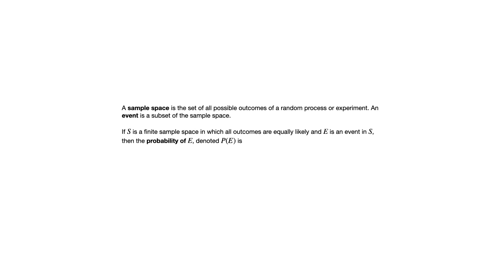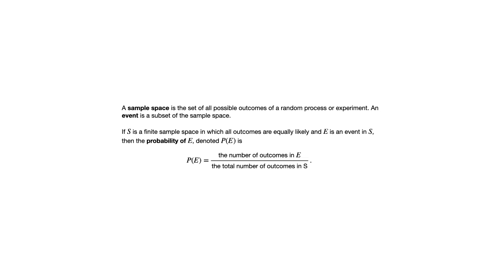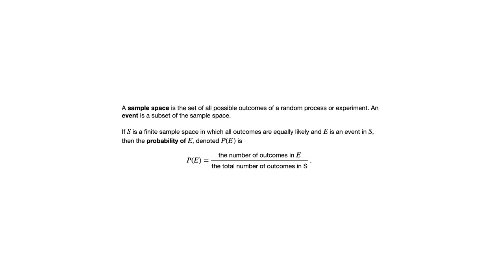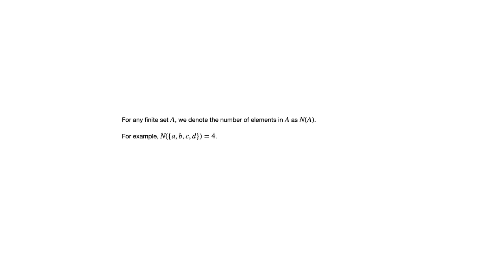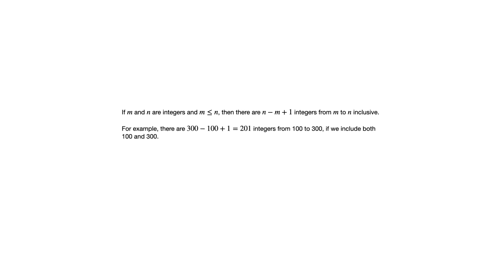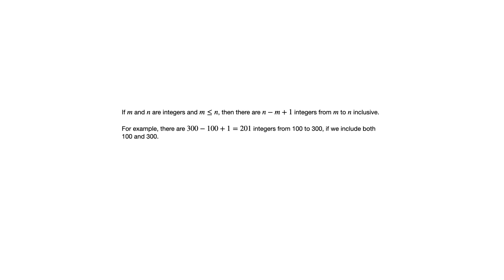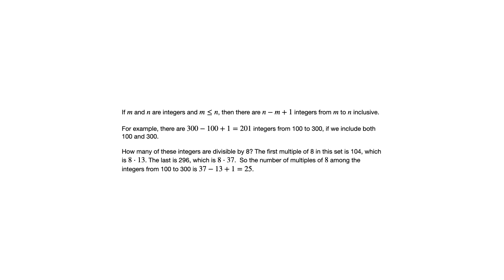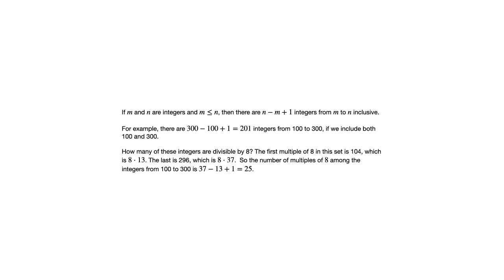9.1 Introduction to Counting and Probability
This video introduces the topic of counting and probability in Susanna Epp's Discrete Mathematics, Brief Edition.